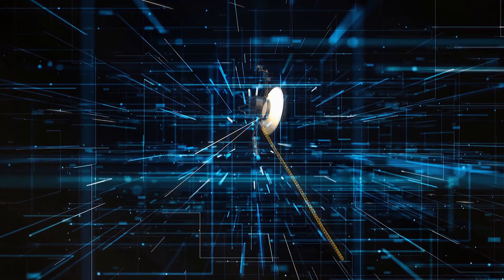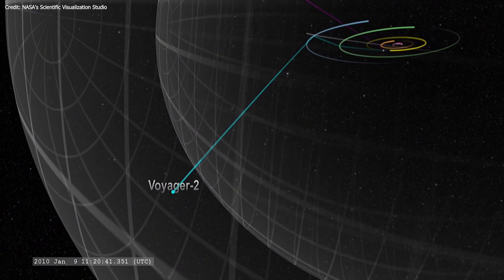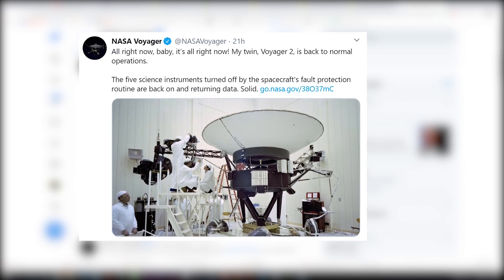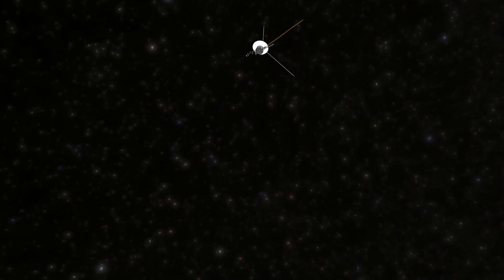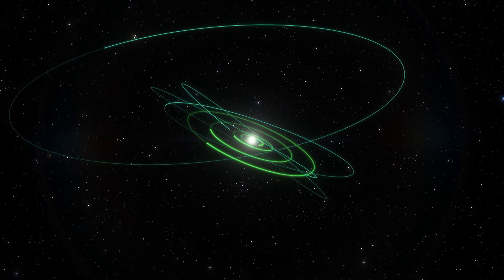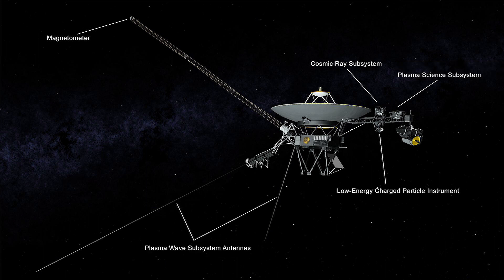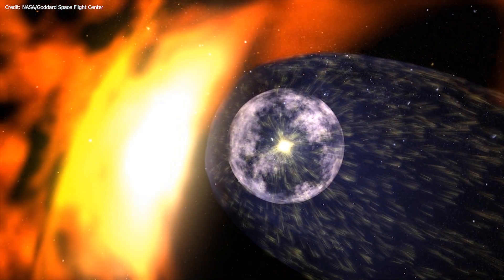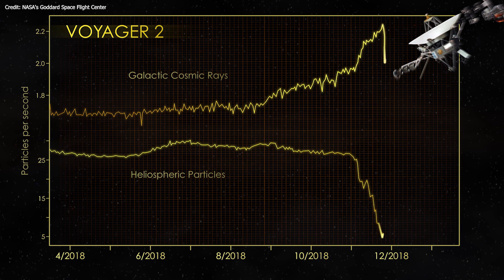Voyager 2 Gathering Data Again After The Recovery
The Voyager 2 is back on track! The well-known probe is gathering science data again after recovering from a glitch in interstellar space.

Narrator:
Russell Archey

Credits:
NASA's Scientific Visualization Studio
NASA/JPL-Caltech
NASA's Goddard Space Flight Center
Space Engine